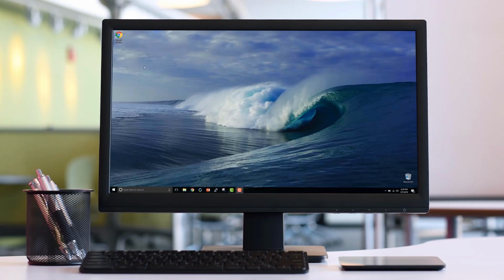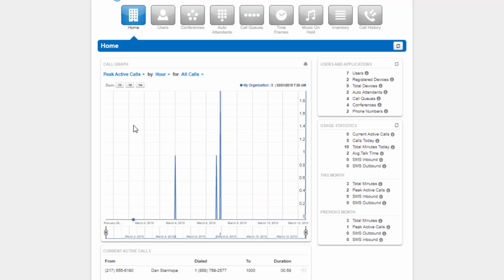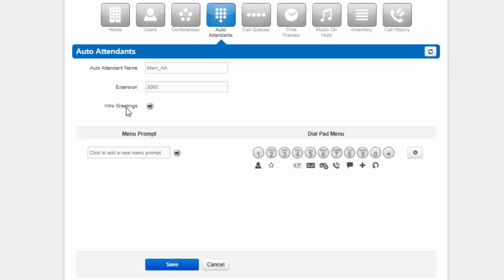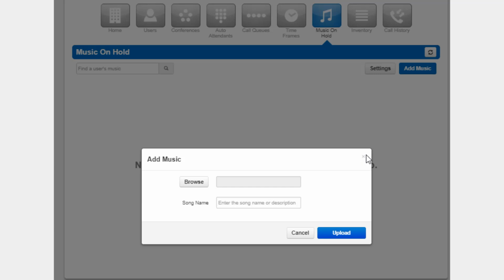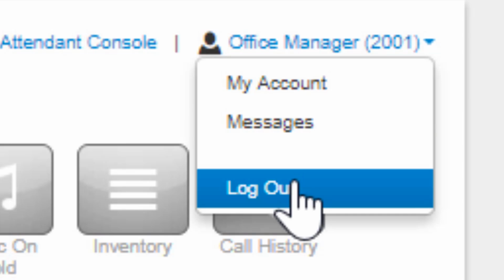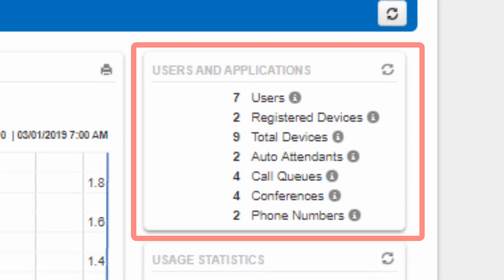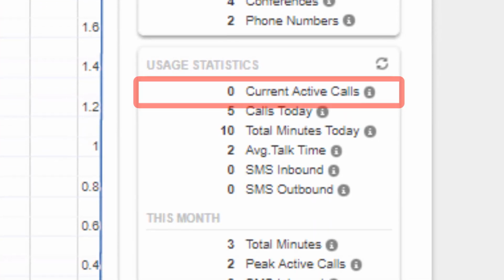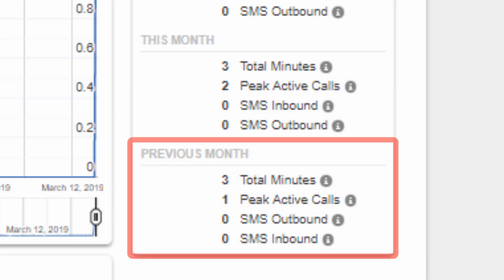2 Organization - The Manager Portal